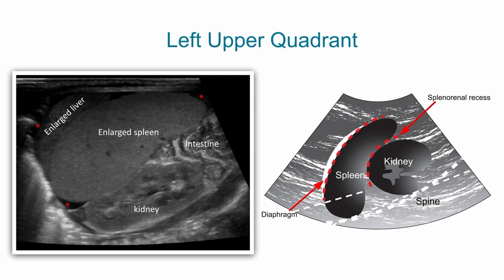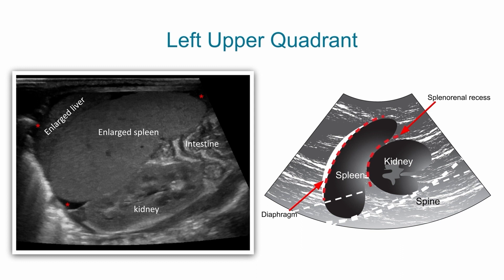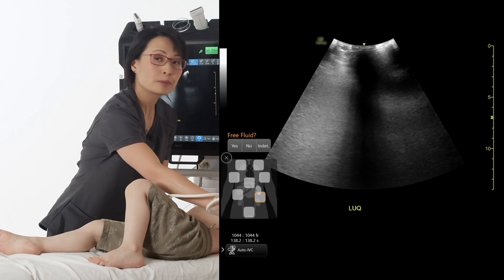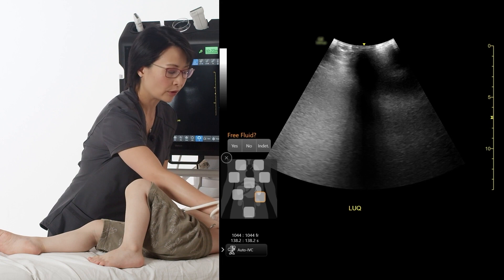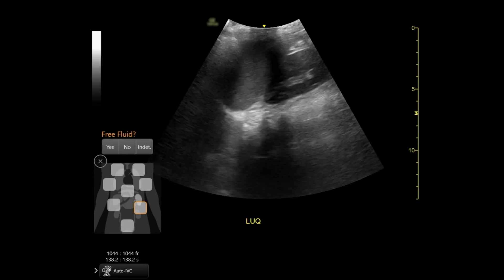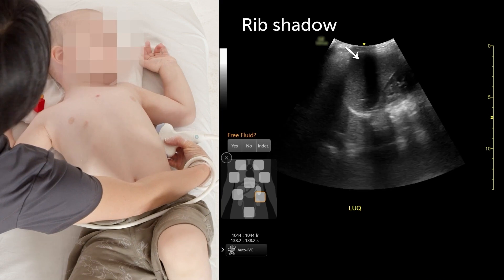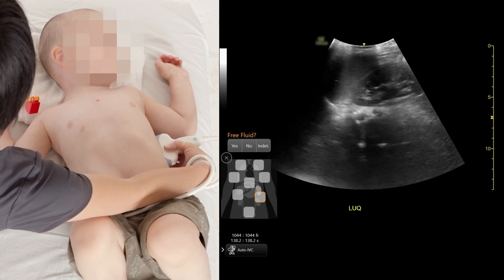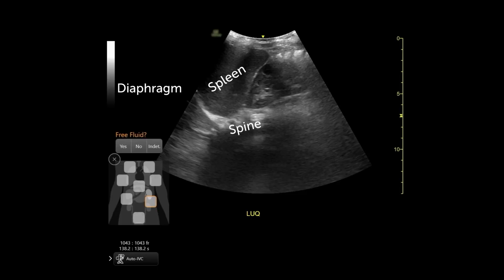The left upper quadrant view in abdominal US of neonates and infants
The Neonatal & Pediatric Ultrasound BachelorClass is an accredited self-paced class that teaches how to perform and interpret ultrasound in neonates and infants.

Whether new to ultrasound or looking to advance your skills, this class will build your confidence in neonatal ultrasound. It covers ultrasound topics on neonatal heart, lung, abdomen, brain, and spine with relevant clinical interpretations and applications. Experts in the field share their knowledge and personal experience to help you optimize image quality and improve clinical decision-making. You will learn ultrasound-assisted procedures like umbilical line placement, needle aspiration, and lumbar puncture. The comprehensive instructions, remarkable illustrations, real-life scanning demonstrations, and interactive cases create an engaging learning environment.